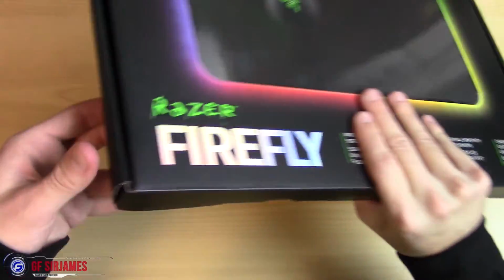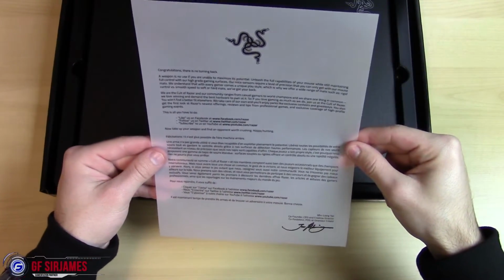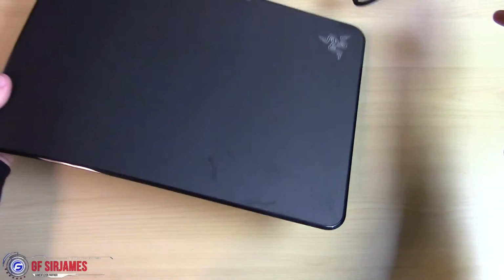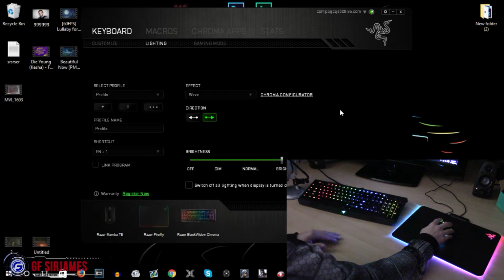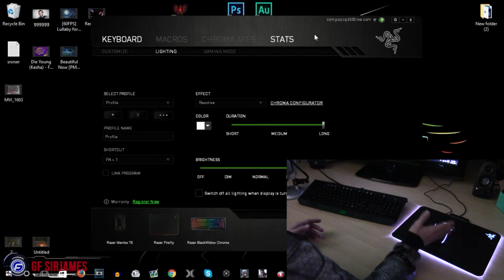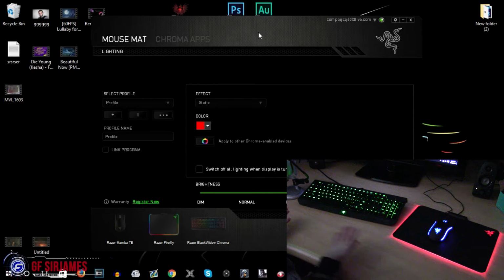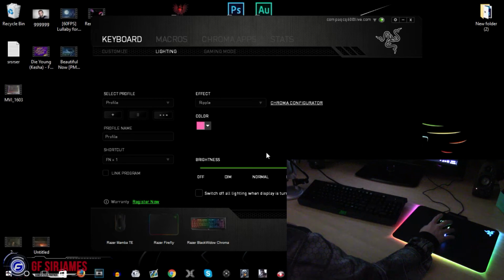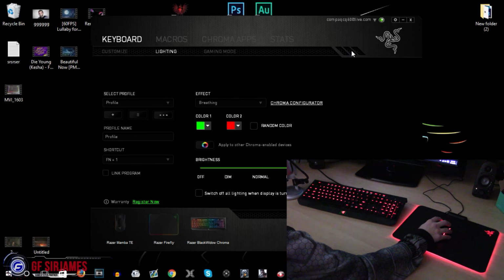Razer Firefly Gaming Mouse Pad UNBOXING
With a micro-textured, reflective surface, this Razer Firefly RZ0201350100R3U gaming mouse pad works with most Chroma-enabled Razer devices to offer precise navigation and optimize your gaming experience. Chroma customizable lighting provides a distinctive appearance

Compatible with most Chroma-enabled Razer devices

For optimal gaming performance.
Micro-textured, reflective surface

Offers precise navigation to meet your gaming needs.
Chroma customizable lighting

Allows you to personalize your gaming setup.